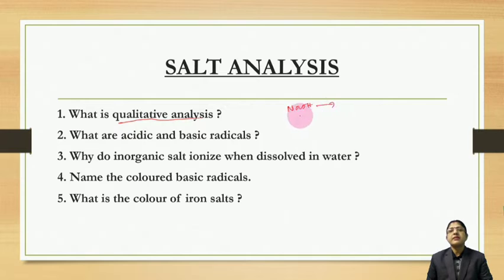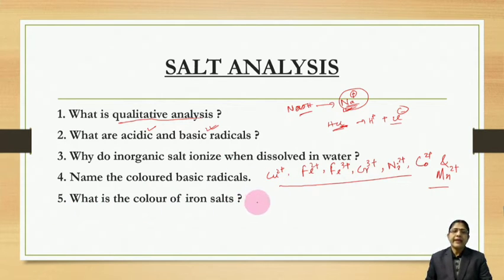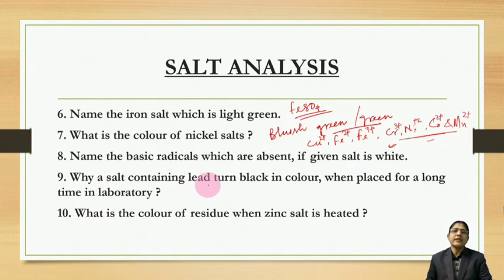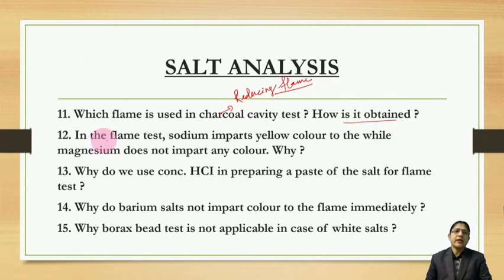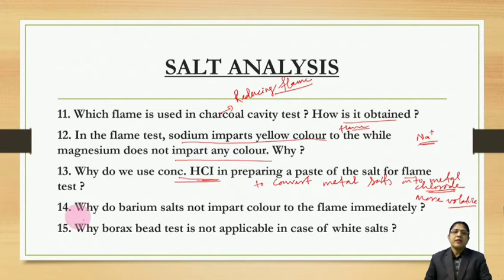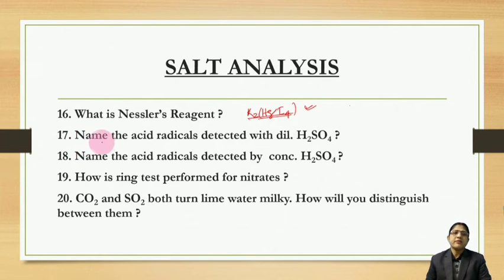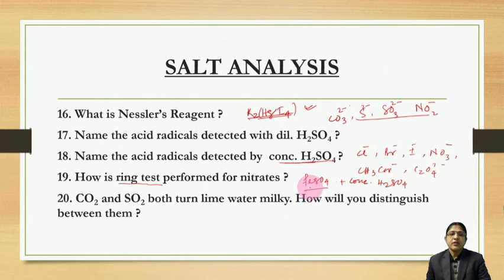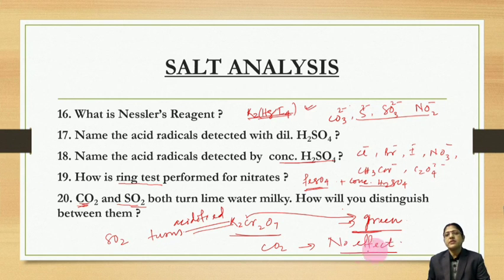CBSE (NCERT) | Class-XII | Chemistry Practical Viva Session | Salt Analysis (Part-1)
This video covers NCERT Syllabus in detail.